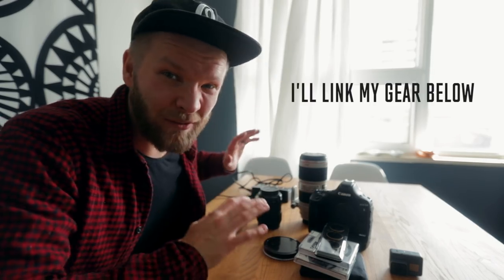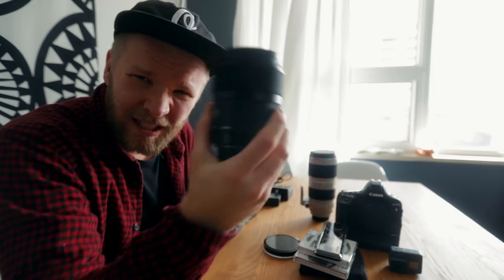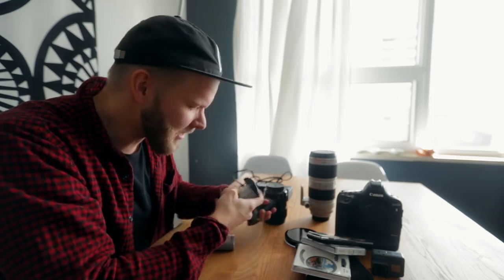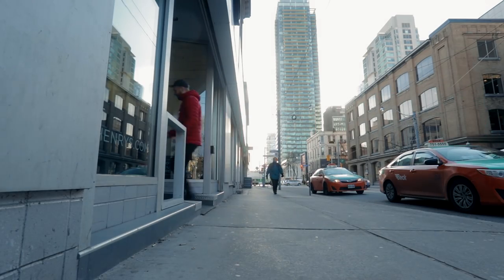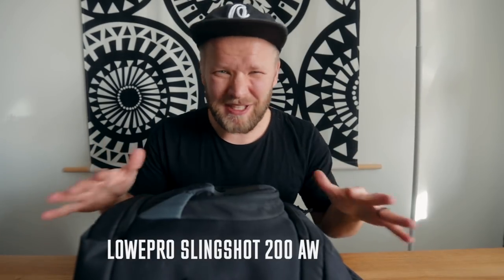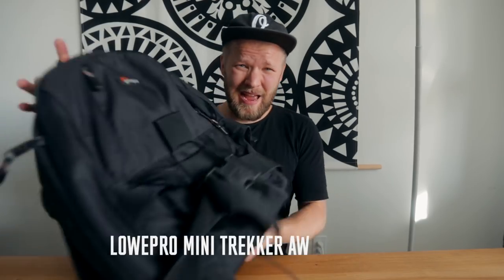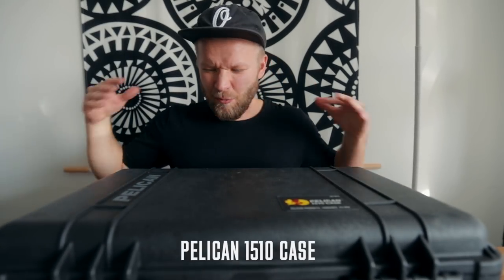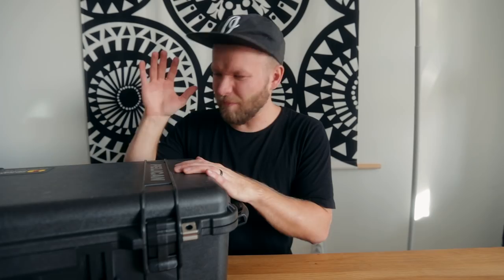I have too many bags... Which one is best for you?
BAGS
MY FAV NEW BAG
SMALL BACKPACK
ROLLER BACKPACK
MOST DURABLE CASE

MY GEAR
BEAST OF A CAMERA
BEST VLOGGING CAMERA
FAVOURITE LENS
SHALLOW DEPTH OF FIELD LENS
BEST ZOOM LENS
MUST HAVE ND FILTER
BEST YOUTUBE MIC
MY FAV STUDIO MIC
PERFECT LITTLE BENDY TRIPOD
GREAT STABILIZER